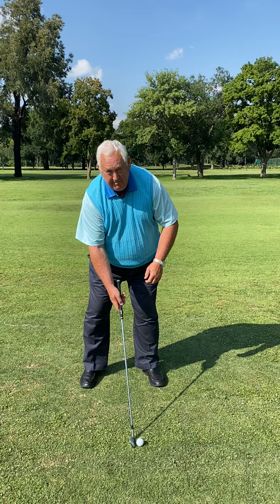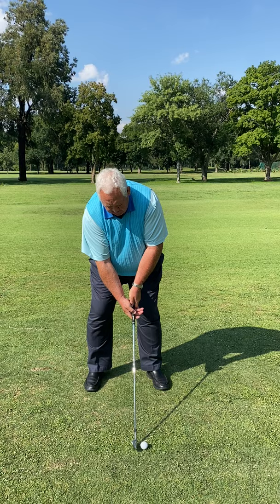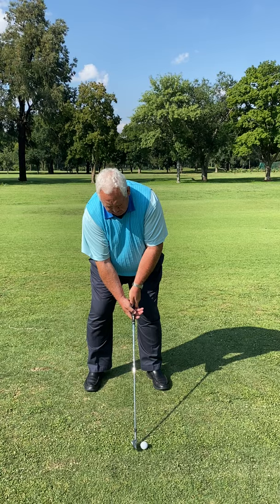Bad Lies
Dale Hayes' advises you to  take an "imitation take-away" before playing your shot